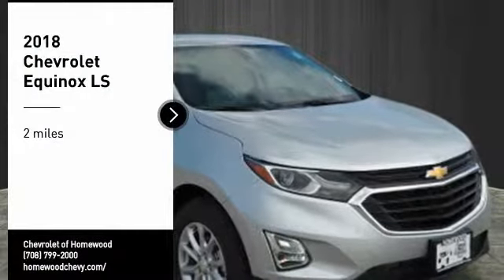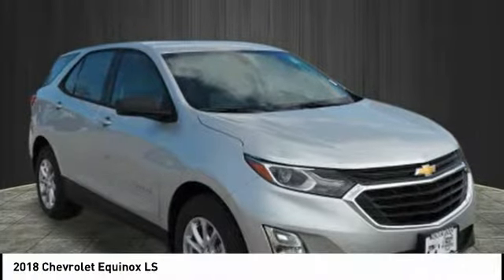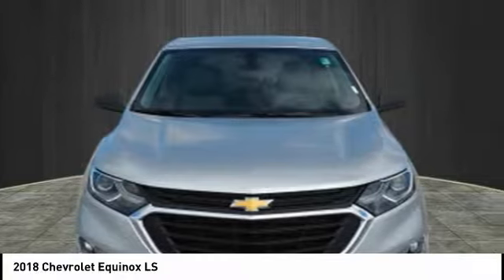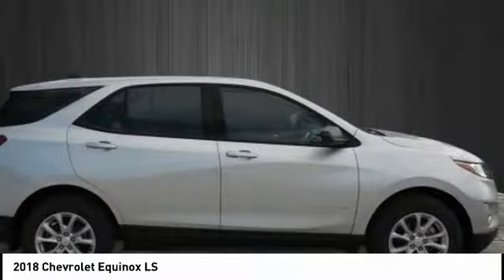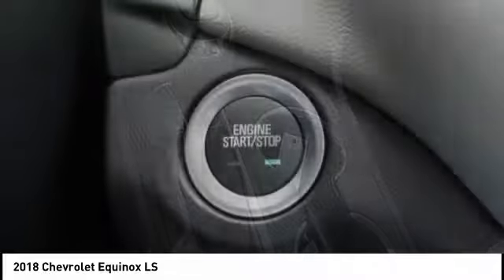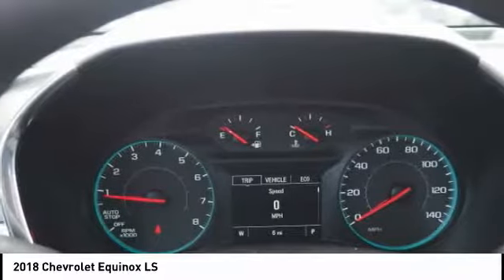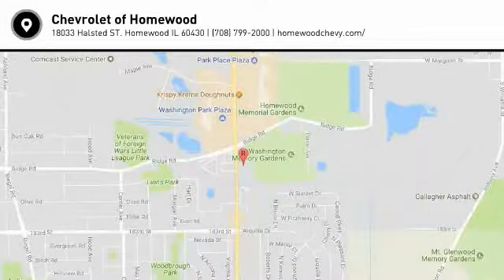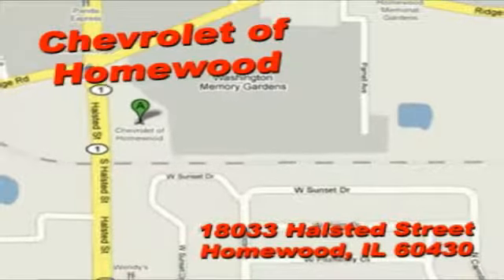2018 Chevrolet Equinox Homewood IL 18935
2018 Chevrolet Equinox LS

18033 Halsted ST.

Pick up this Silver 2018 Chevrolet Equinox, available today at Chevrolet of Homewood. This could be the one you've been searching for.